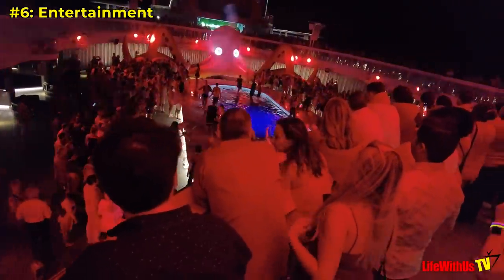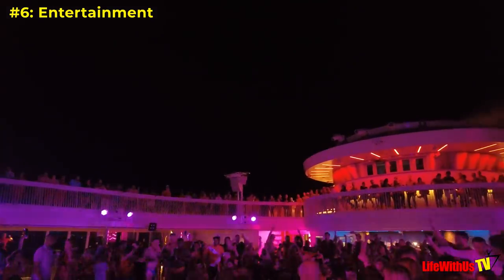25 Things Every First Time Virgin Voyage Cruiser Should know